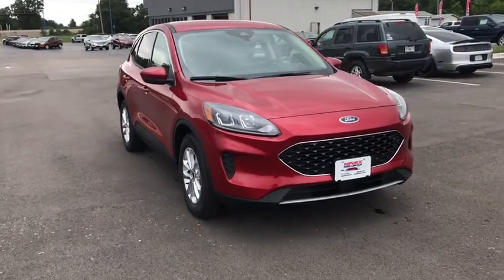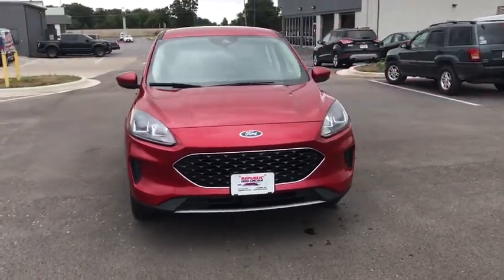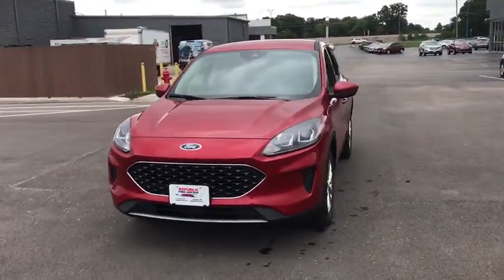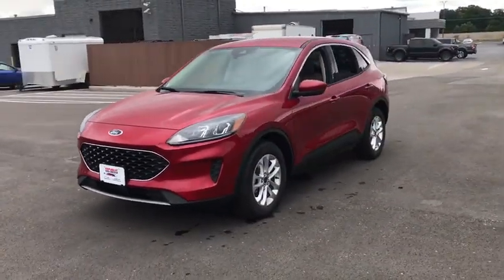2020 Ford Escape Republic, Springfield, Ozark, Nixa, Bolivar, MO LUB96172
Red New 2020 Ford Escape available in Republic, Missouri at Republic Ford. Servicing the Springfield, Ozark, Nixa, Bolivar, MO area.

Republic Ford
1740 U.S. Hwy 60 E

**FREE NATIONWIDE LIFETIME POWERTRAIN WARRANTY** **EXPRESS CHECKOUT** **NO HOOKS NO GIMMICKS!** **Experience EXPRESS CHECKOUT! Click it to BUY from the comfort of your home! Like It Click It Buy It! EXPRESS CHECKOUT!** $6666 off MSRP! Escape SE 1.5L EcoBoost 8-Speed Automatic FWD Rapid Red Metallic Tinted Clearcoat Ebony Cloth Automatic temperature control Driver door bin Equipment Group 200A Four wheel independent suspension Rear window defroster Traction control. 2020 Ford Escape SE Rapid Red Metallic Tinted Clearcoat 1.5L EcoBoost 27/33 City/Highway MPGbr2018 AND 2019 PRESIDENTS AWARD WINNER! We strive to make your experience with Republic Ford an excellent one  for the life of your vehicle. Whether you need to Purchase Finance or Service a New or Pre-Owned Ford youve come to the right place. Advertised prices include current applicable Ford Factory rebates and Ford Motor Credit rebates. *Advertised pricing may not be applicable with incentivized interest rates.* All customers may not qualify for all incentives listed Price includes: $3500 - Retail Customer Cash. Exp. 09/08/2020 $500 - Retail Bonus Customer Cash. Exp. 09/08/2020